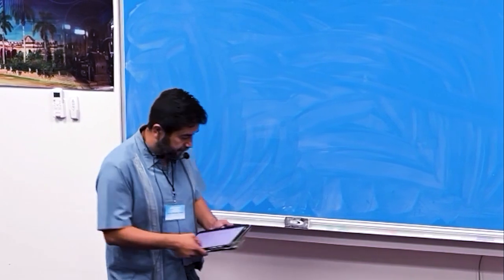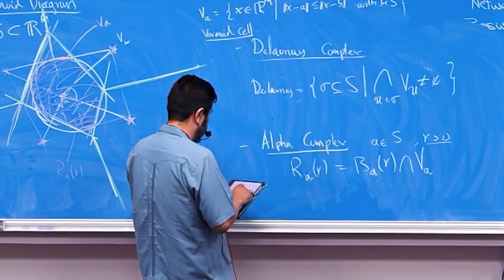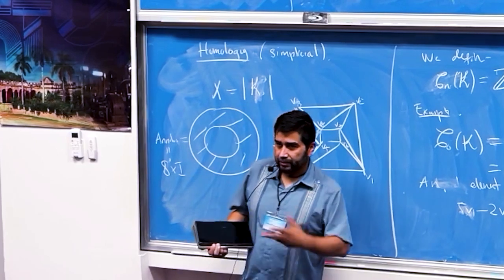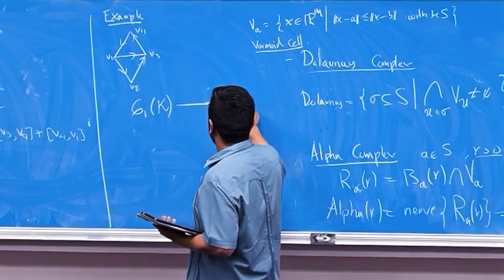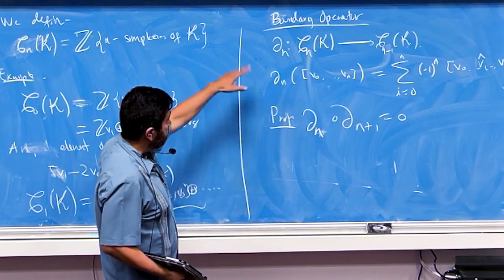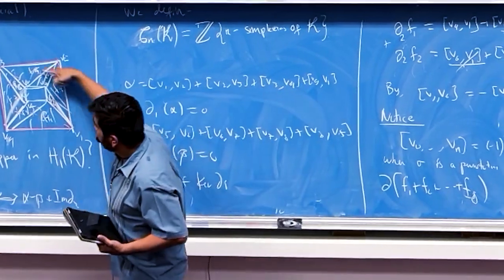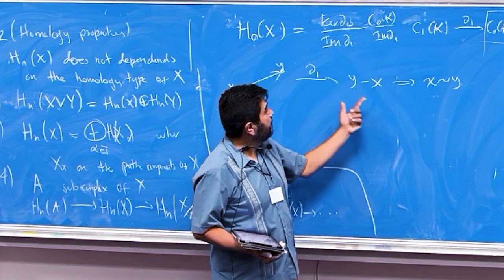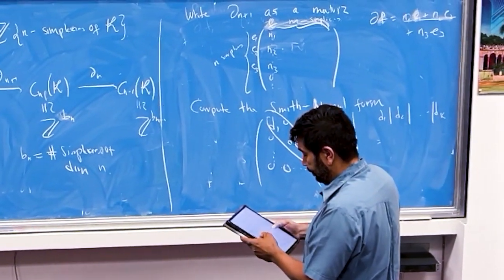Jesús Rodríguez Viorato | Introduction to Persistent Homology - Part 2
This video is part of the mini-course Introduction to Persistent Homology, delivered by Jesús Rodríguez Viorato at the CIMAT Mérida Applied Topology School held in CIMAT Mérida, Yucatán from November 7 to 12, 2024.